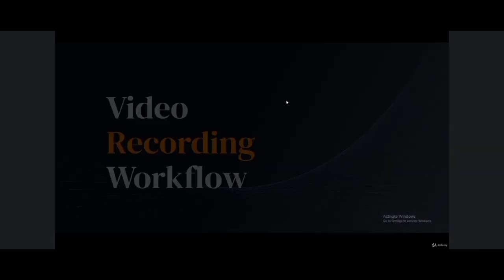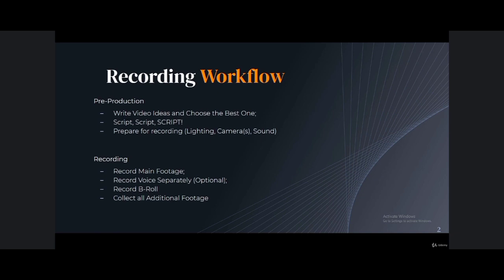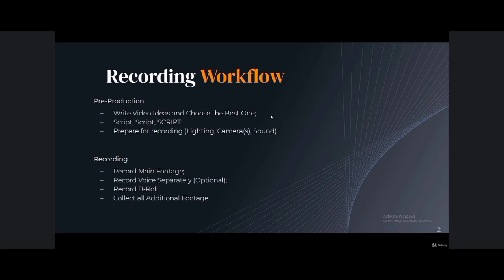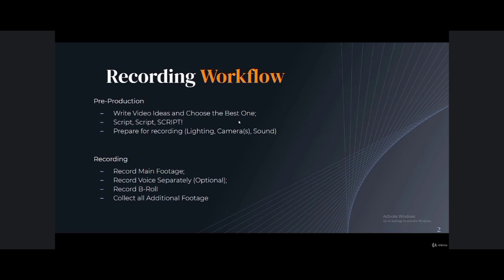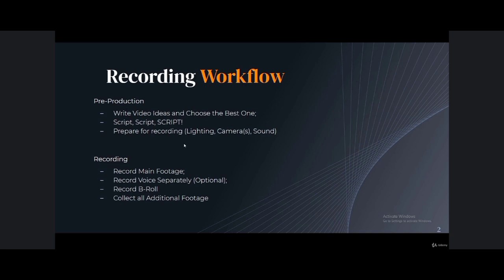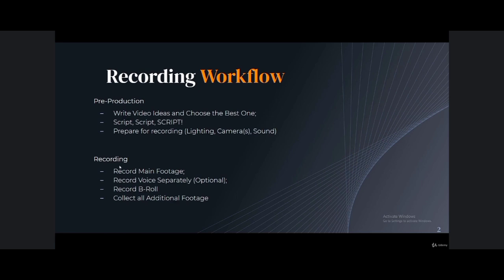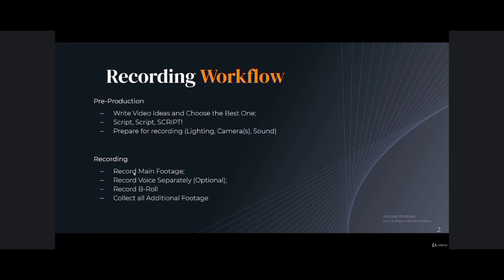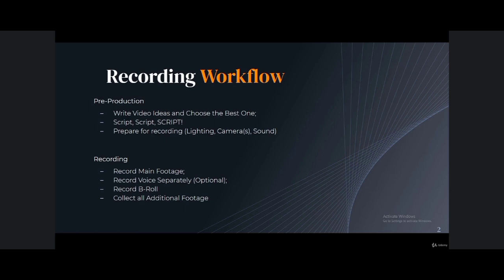Video workflow and recording techniques (lecture:-19) | The complete YouTube course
Practical & Complete Guide to YouTube Growth, YouTube Channel & YouTube Masterclass
        If you are not getting views and subscribers from YouTube, you need to learn YouTube first. In this course I will teach you YouTube basic knowledge to advance level

        An Only Course you need to !
The YouTube industry is as big as ever was and it will only continue to grow in the coming years. And it does not matter whether you want to grow your personal following or to grow your business, YouTube is a practically essential social media platform to be active on.

But you have no idea where to start?! Say no more!

Here we concentrate on building your Youtube channel for the WIN and use methods that worked from the very beginning of YouTube and will work forever!

Learn How to Start a YouTube Channel

Learn How to Create a YouTube Channel

Learn How To Record YouTube Video;

Learn How To Create YouTube Thumbnail;

Learn To Nurture YouTube Audience

Everything is here, from basic software to advanced YouTube practices!

This course is going to be great not just for YouTube Beginners, but for all YouTube users, no matter their level.

What YouTube Is & How To Use YouTube

Beginner, Intermediate & Advanced Tips to YouTube Growth

How To Create & Grow YouTube Channel From Scratch

How To Record Your First YouTube Video

How To Scale YouTube Channel

How To Get More YouTube Views

Constant Updates as YouTube Evolves

Active Google (Gmail) Account

Will To Create & Work for Success

Who this course is for:

Anyone who wishes to grow YouTube Audience

Anyone Who Wishes To Have Active YouTube Channel

About instructor

My name is Nick and I specialize in online business and teaching. I mainly focus on YouTube Channel building, Pinterest Growth, OBS Studio (Streamlabs OBS), LumaFusion Video Editing & Much More. Join me and learn an amazing software for content creation and lets create amazing content together. For any questions, do not hesitate to ask, I am always available for help, any time, any day.